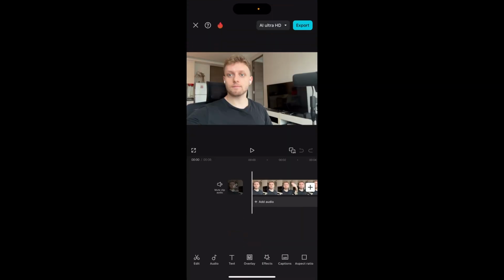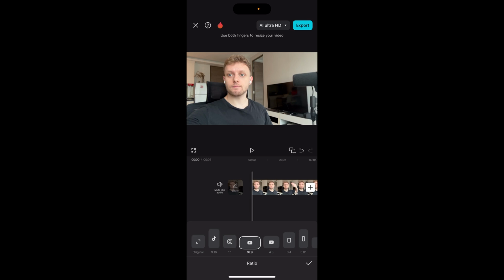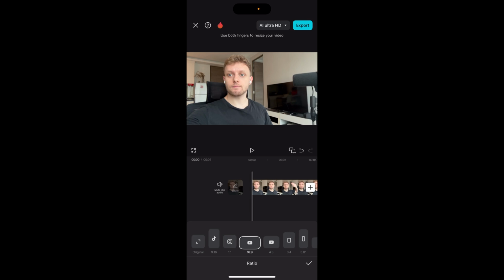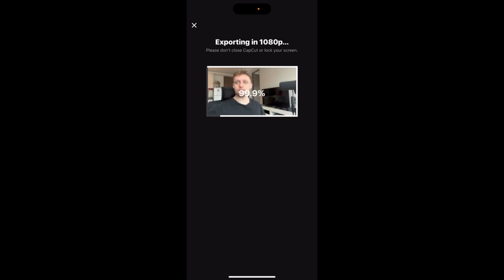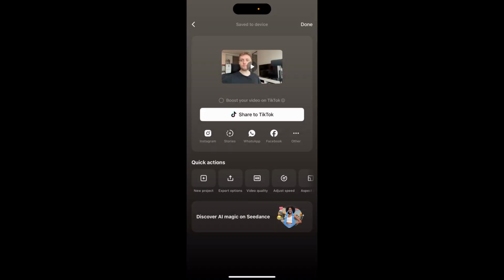How To Export Video in CapCut For YouTube (Step By Step)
In this video, I show you how to export video in CapCut for YouTube. Did this video help? Thanks!